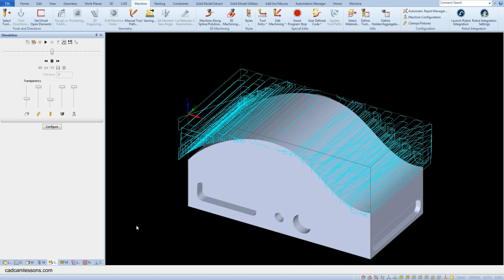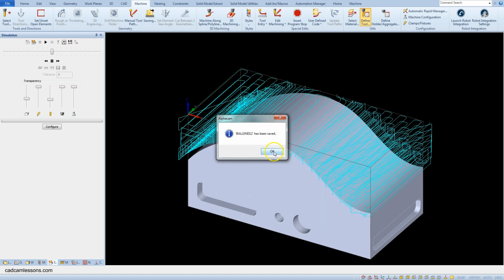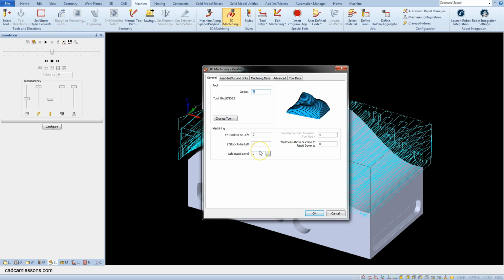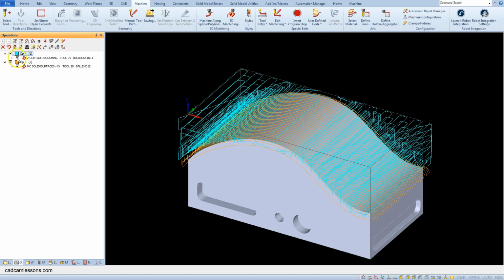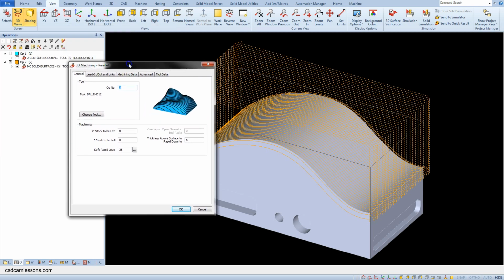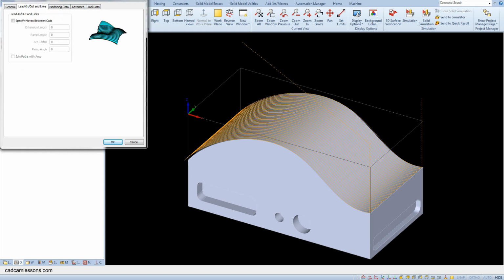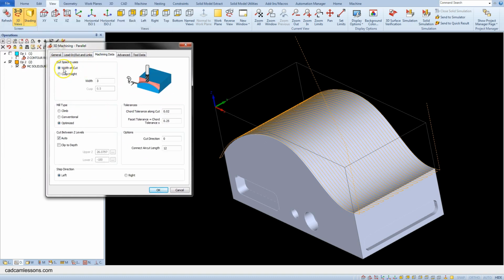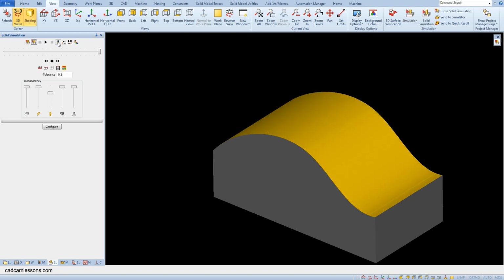3D Finishing - Alphacam Training 49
In this lesson I will show you 3D Finishing strategy in Alphacam.